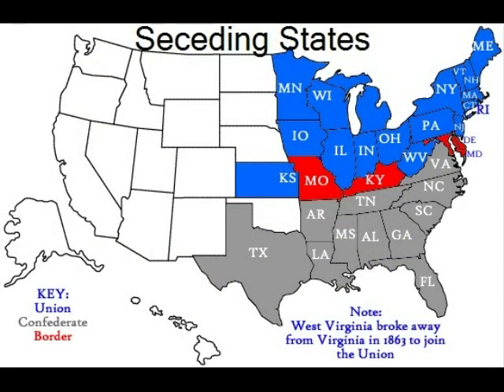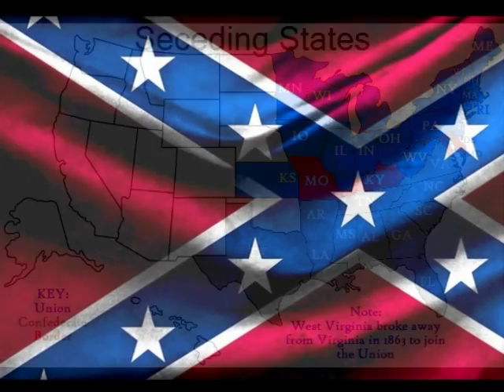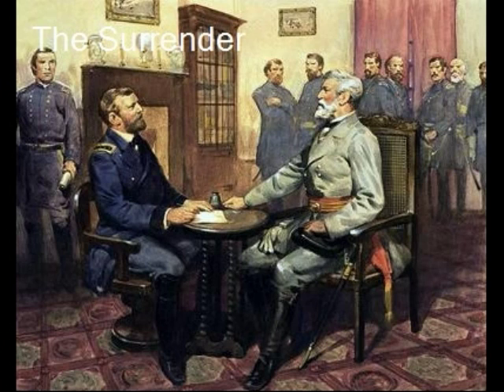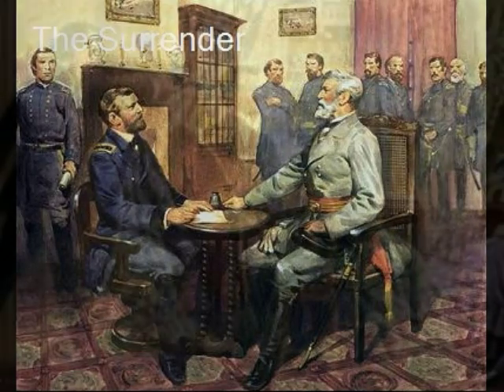Civil War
Summary of the Civil War for 5th graders.